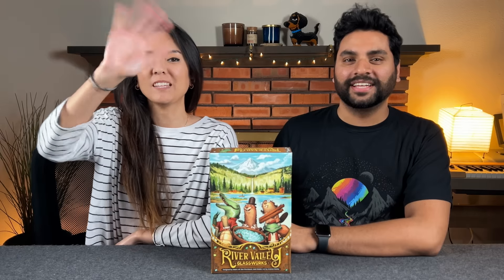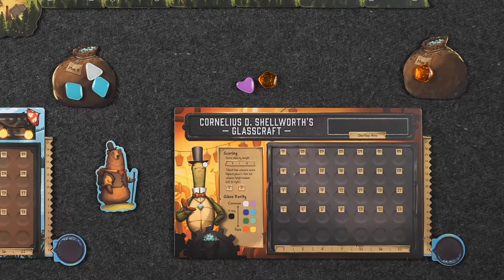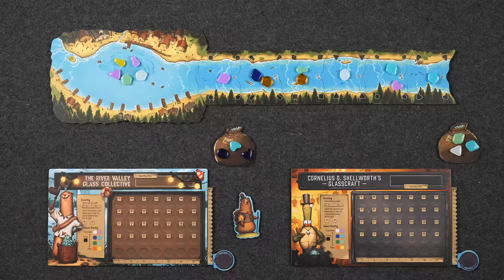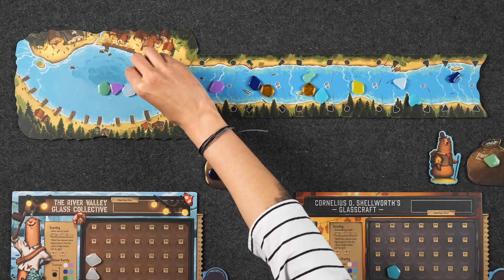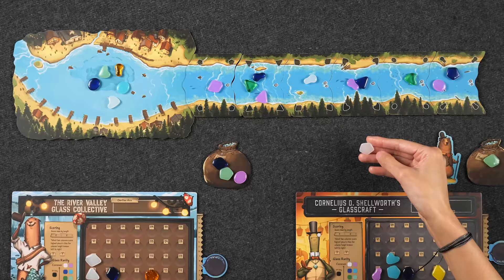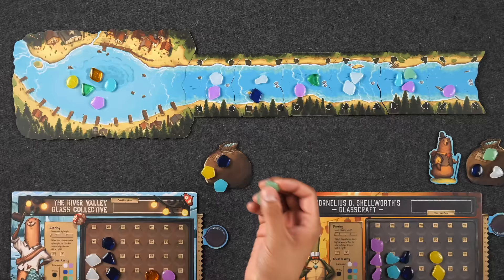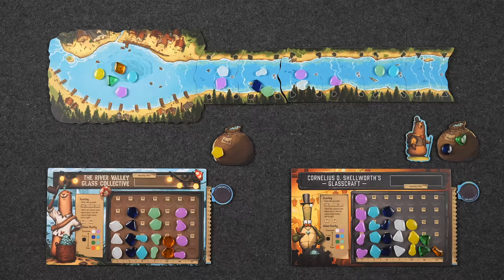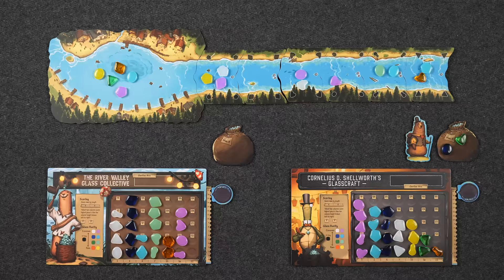River Valley Glassworks - Kickstarter Playthrough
This is our 2 player playthrough of a board game called "River Valley Glassworks" designed by Adam Hill, Ben Pinchback, and Matt Riddle & published by Allplay. This video also includes a rules overview.

JUMP:
00:00 - Start/Teach
06:56 - Playthrough Start